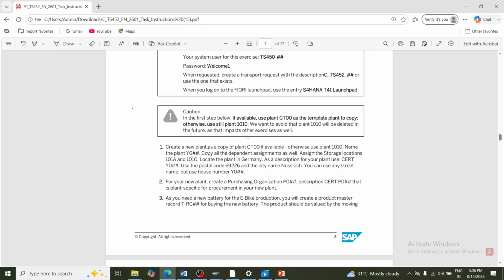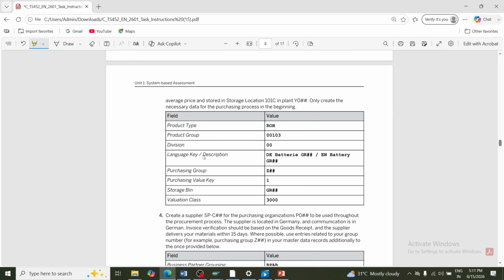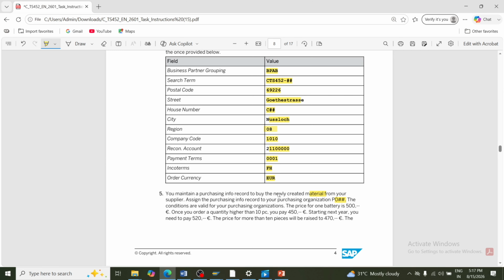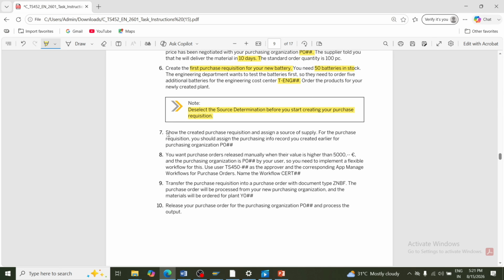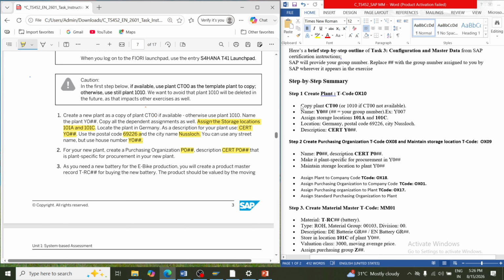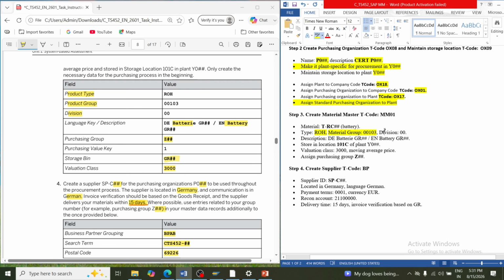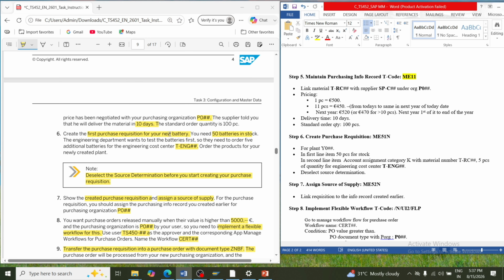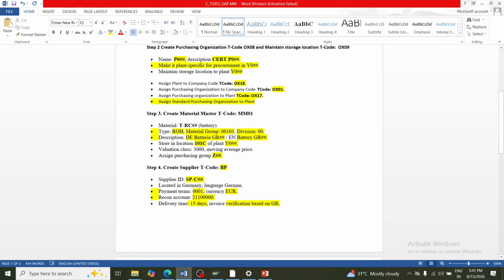Episode 2: SAP MM C_TS452 | Task 3 – Configuration & Master Data| SAP Certification Series.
Welcome to Episode 2 of the SAP MM Certification C_TS452 Series by VJSoftwareHub!

In this video, we will cover Task 3 – Configuration and Master Data, Exercise 2 with a step-by-step practical demonstration in the SAP S/4HANA system.

This session is designed to help you understand the complete process and prepare effectively for the SAP Certified Associate – SAP S/4HANA Sourcing and Procurement (C_TS452) certification.

📚 Topics Covered
Task 3 Overview
Configuration Requirements
Master Data Setup
Business Partner (BP) Configuration
Purchase Requisition (PR) Creation
Flexible Workflow in SAP Fiori
Purchase Order (PO) Creation
Step-by-Step SAP System Demonstration
Important Points for C_TS452 Certification
Practical Exercise Guidance

By the end of this session, you will have a clear understanding of the configuration and master data requirements for the exercise, how to work with Business Partner configuration, create a Purchase Requisition, configure and understand Flexible Workflow in SAP Fiori, and proceed with Purchase Order creation.

The complete exercise is demonstrated step by step so that you can follow along in your own SAP S/4HANA practice system.

Freshers learning SAP S/4HANA
Working SAP Professionals
C_TS452 Certification Aspirants
Candidates practicing SAP certification exercises
🚀 SAP MM C_TS452 Certification Series

This playlist is created to provide practical guidance for SAP S/4HANA Sourcing and Procurement (C_TS452) certification preparation, including configuration, master data, business processes, practical exercises, and important certification points.